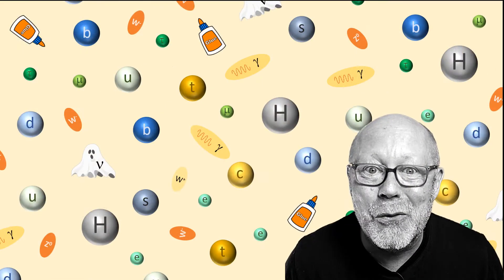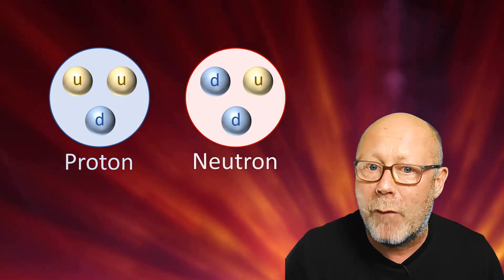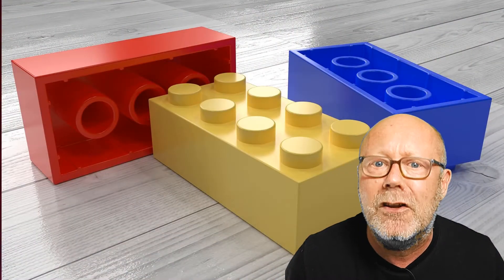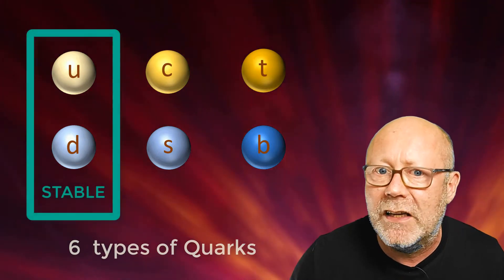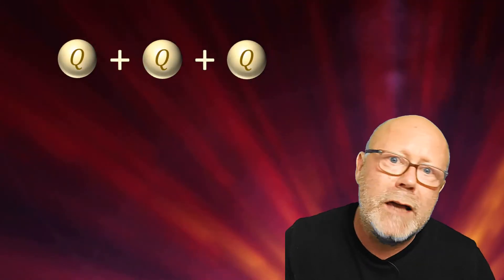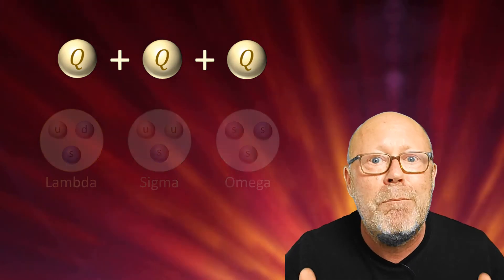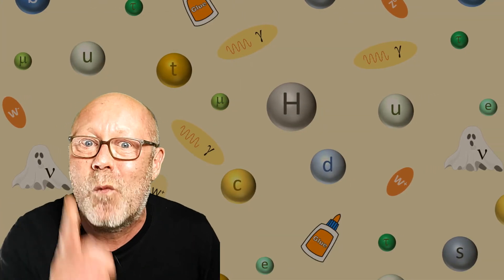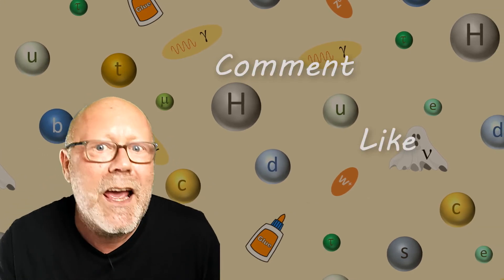Quarks and Hadrons (1 Minute of Physics)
Deep dive into particle physics in just 1 minute! You will learn how you can build Hadrons, Baryons and Mesons from the fundamental bricks of matter: Quarks.

Of course, if you wish to go into more detail, and at a slower pace, you can check the playlist I dedicated to the subject:

I hope you enjoy this short voyage into the super small!

You want to get access to great resources that will help you with your studies of high school Physics?